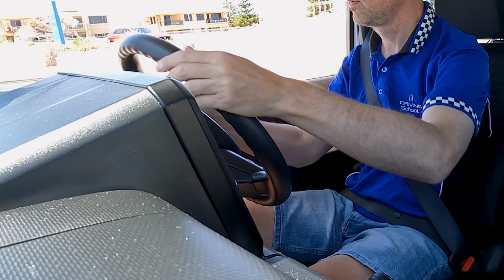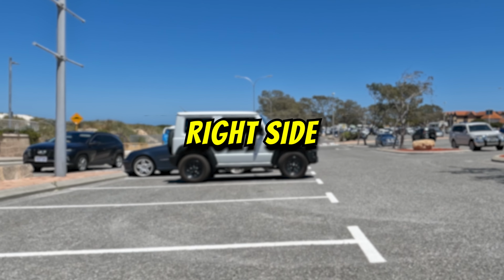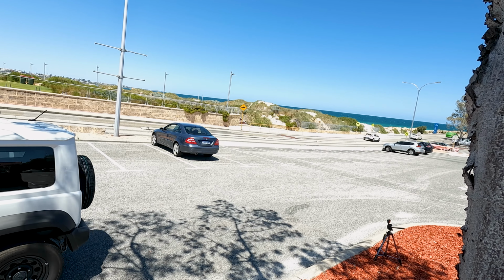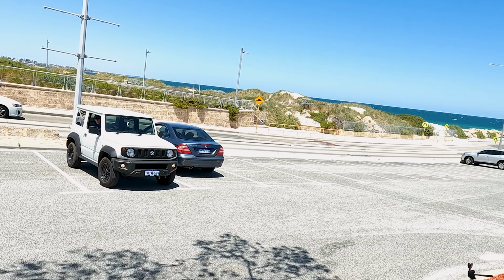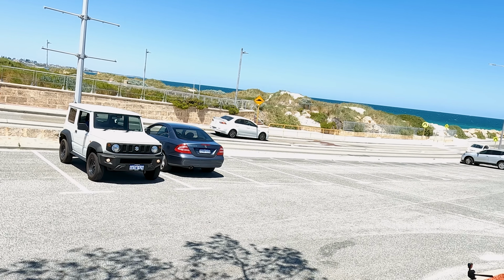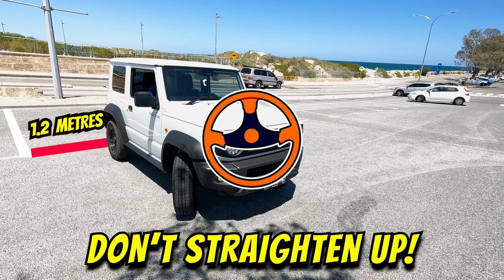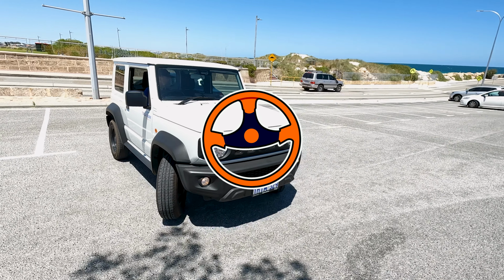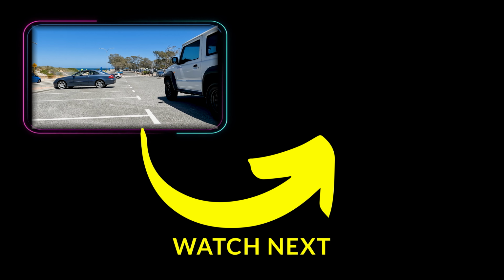How to Correct Reverse Parking (Right Side)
Correcting the path without stopping and moving forward. Your guide to how to correct the Right Side Reverse Parking. Mastering the Art of Correcting Reverse Parking: Turning Mistakes into Easy points in the driving test! Any related questions abound safe driving and driving assessments in Australia are welcome.

Driving tutorials as straight to the point as possible.

(Perth, Australia)

Note: Always drive according to the laws and local rules that apply to the region where you are driving. This video is a professional guide for learner drivers in Western Australia.

1. Blind Spot Side Magnifying Mirrors
2. Cygnett (suction base) car mount
3. Cygnett (magnetic) dash mount